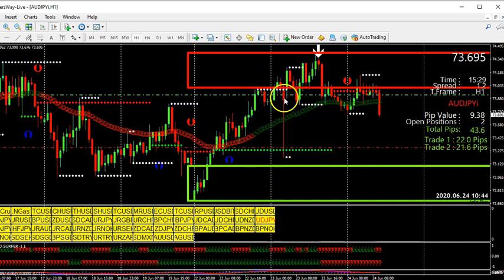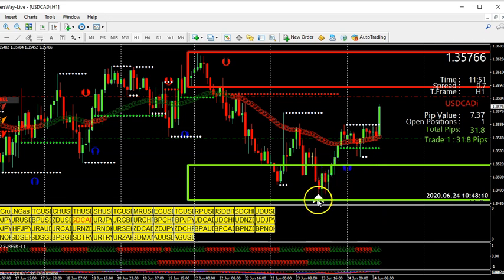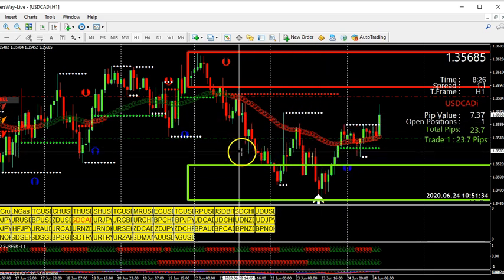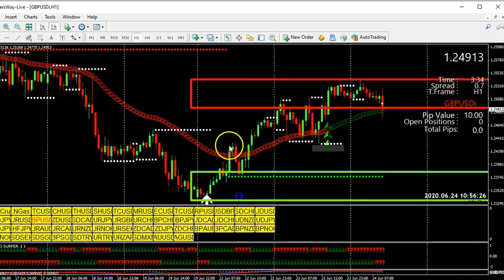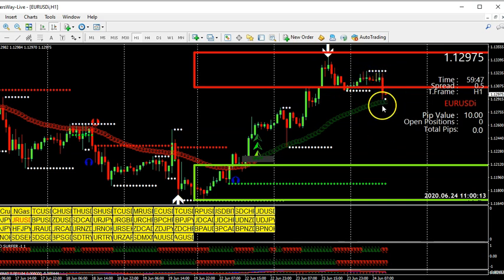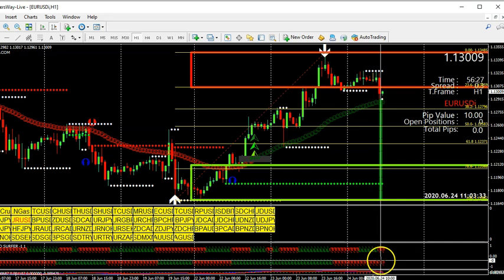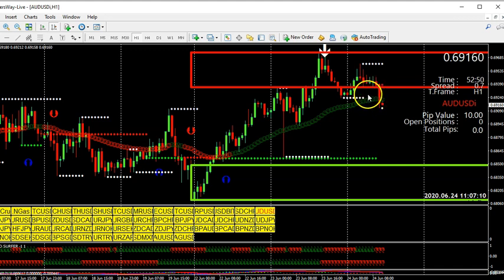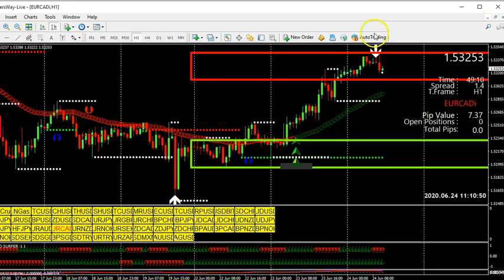TRIPLE ARROW MONEY MOVES